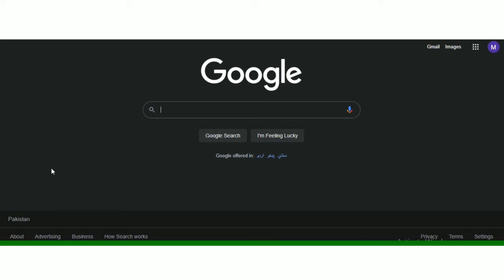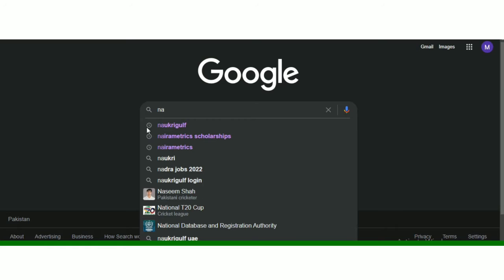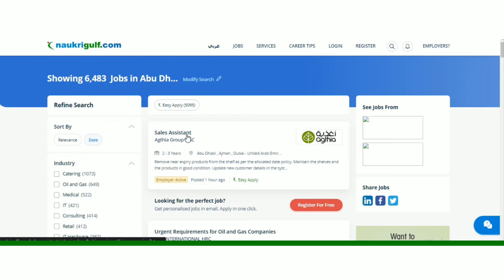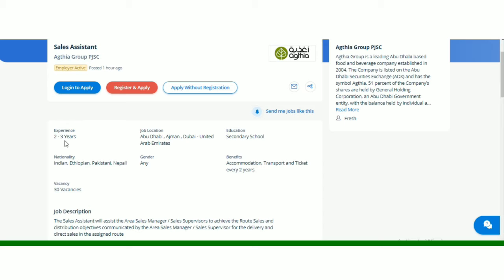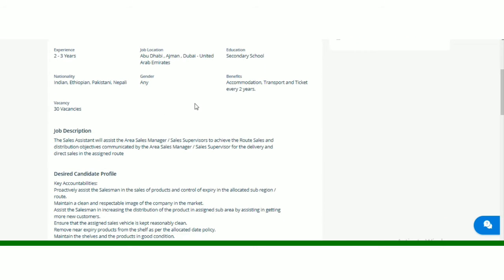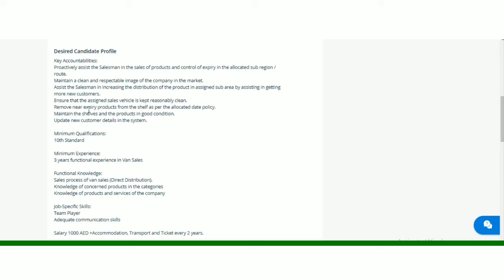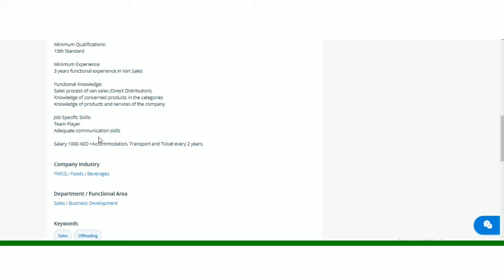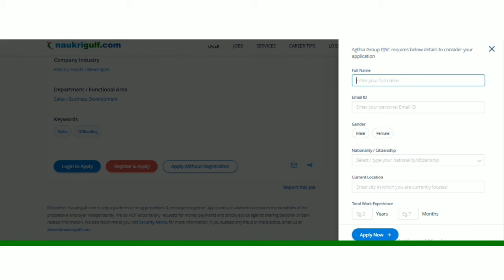Sales Assistant Jobs in Dubai today 31 August 2022|Real job advertisement in UAE on daily basis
Agthia Group is a leading Abu Dhabi-based food and beverage company established in 2004.They are Hiring Sales Assistants in huge numbers. If you are eligible and interested; watch the video completely.

I always try to share real job advertisements from the best Job Portals like
Naukrigulf,
Indeed,
Dubizzle,
Assignment Abroad Times, and
Khaleej times Newspaper.

17-AUG-2022 UPDATED DUBAI JOBS & WALK IN INTERVIEWS
18-AUG-2022 UPDATED DUBAI JOBS & WALK IN INTERVIEWS
Jobs in dubai daily updates
Jobs in dubai today
Free recruitment jobs in dubai
Live gulf jobs
Live uae jobs
Gulf jobs
Jobs in UAE
Jobs In Dubai
Vacancies
jobs in Abu Dhabi,
Careers,
Jobs Vacancies,
LinkedIn Jobs,
Dubai Job Vacancy,
Emirates,
uae jobs for freshers,
uae jobs for indian,
uae jobs 2021,
uae jobs 2020,
job vacancies in uae government,
uae jobs for foreigners,
 uae job portal,
jobs in uae for indian freshers,
uae jobs,
uae jobs for pakistani,
uae jobs online,
uae jobs indeed,
 uae jobs driver,
indeed uae jobs,
 amazon uae jobs
dubai job news,
 dubai job news today,
 dubai job news malayalam,
 dubai job news paper,
free recitment jobs in dubai,
 free jobs in dubai,
recruitment jobs in dubai,
 free requirement jobs in gulf countries,
jobs in dubai 2021,
jobs in dubai channel,
md saim,
online jobs in dubai,
it jobs in dubai,
part time jobs in dubai
dubai info tech,
jobs in dubai 2022,
jobs in dubai on visit visa,
jobs in dubai today and tomorrow,
jobs in dubai 20 august,
jobs in dubai 21 august,
new jobs in dubai today,
md saim,
jobs for freshers in dubai,
hospitality jobs in dubai
Dubai jobs, jobs in UAE